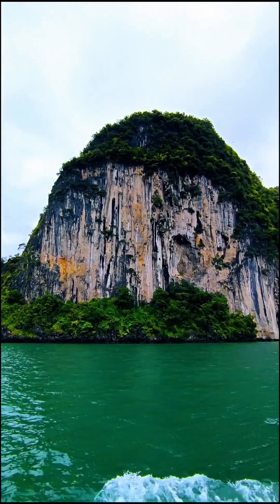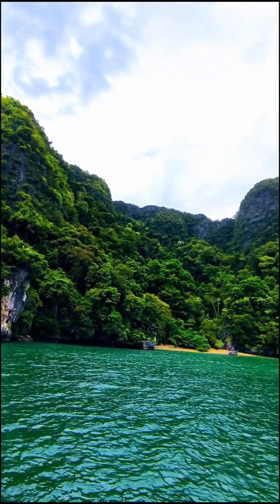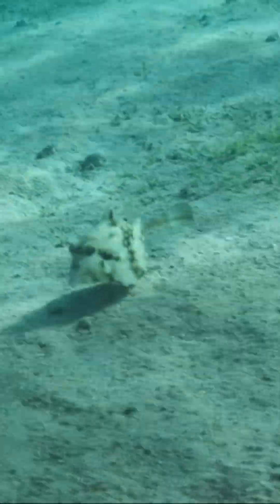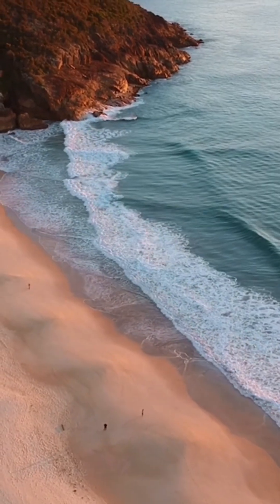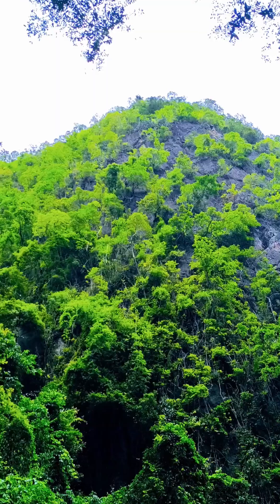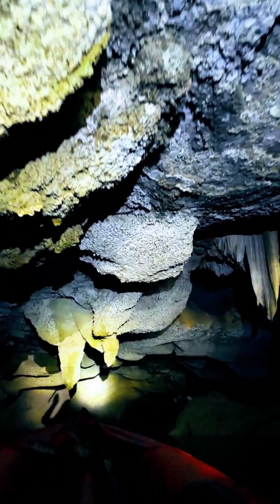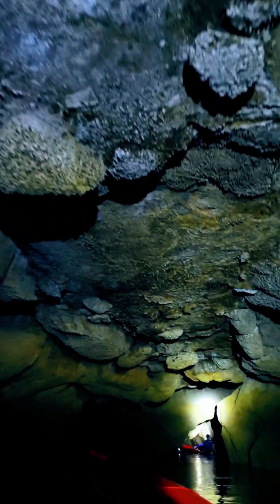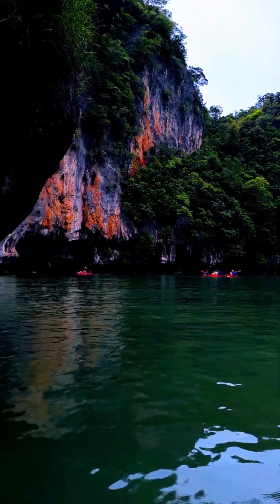How are limestone islands and caves formed in the sea? 🌊⛰️ Discover this amazing secret of nature!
An amazing story is hidden in the depths of the sea! This video will introduce you to the process of formation of limestone islands and caves. From tiny marine organisms to natural processes that last for millions of years, this is a journey that will amaze you.